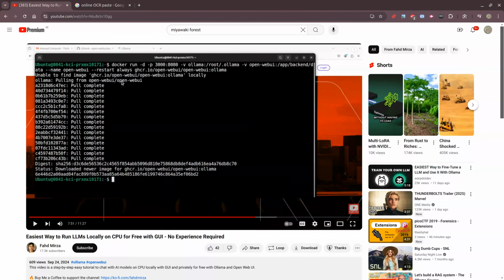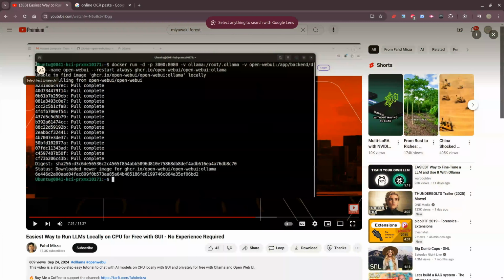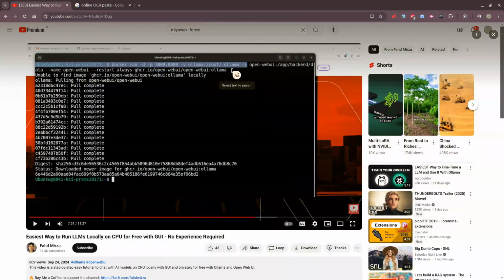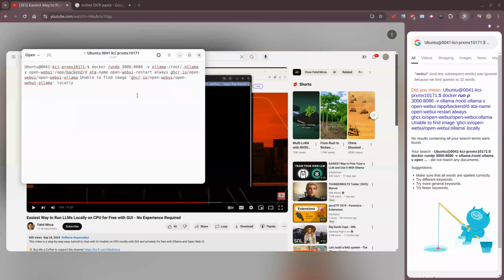google lens on chrome offers instant and free OCR